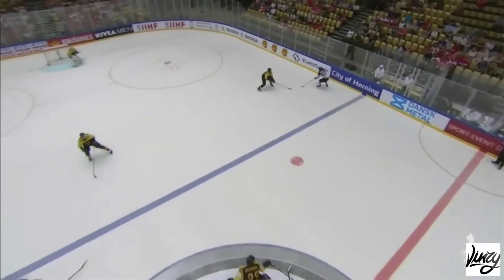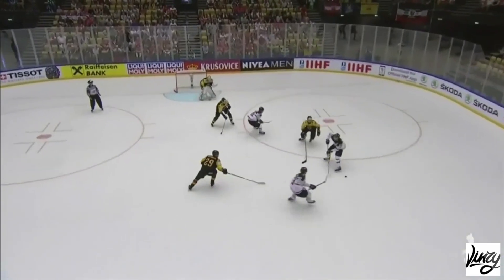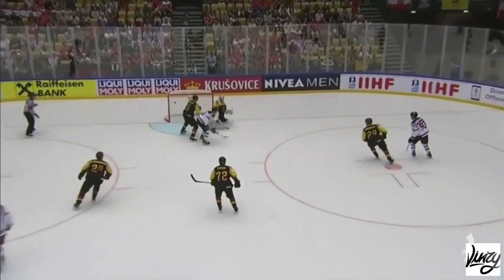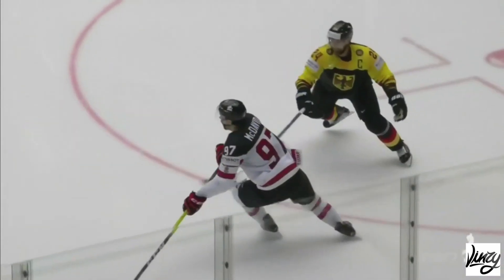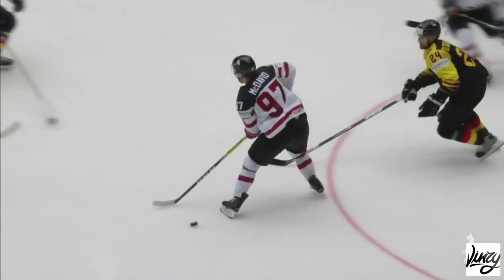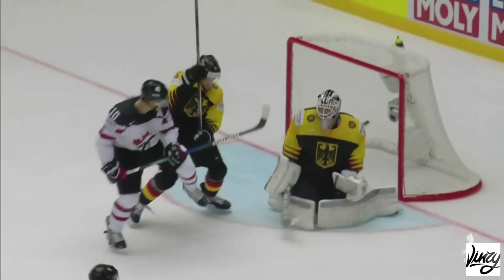Canada vs Germany | 2018 IIHF Worlds Highlights | May. 15, 2018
Team Canada's 2018 IIHF Worlds Highlights!